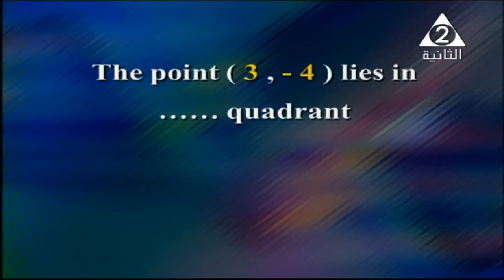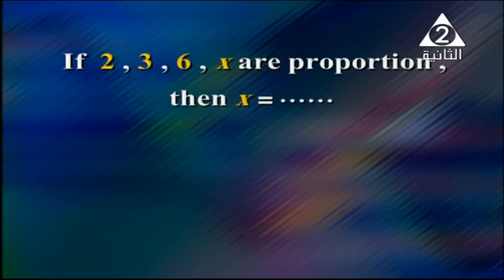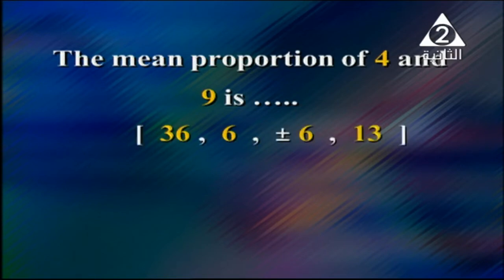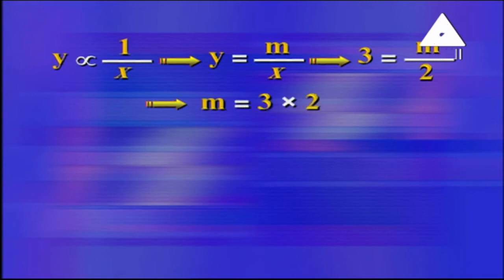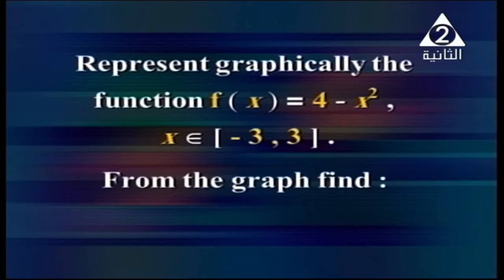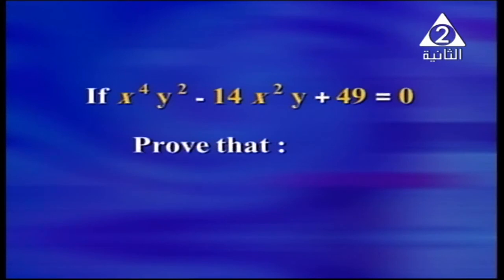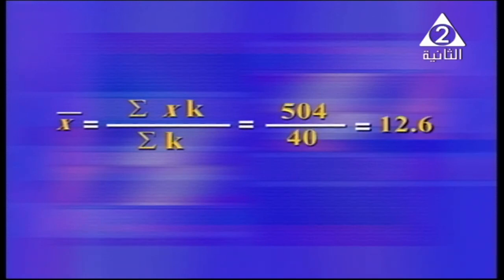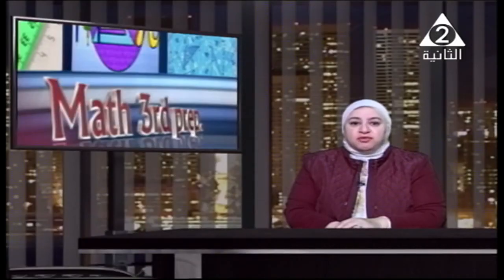رياضة لغات 3 إعدادي جبر Algebra ( مراجعة ليلة امتحان الفصل الدراسي الأول ) 19-01-2019